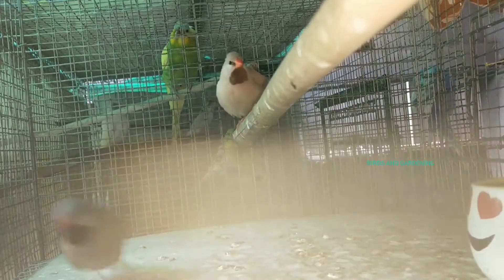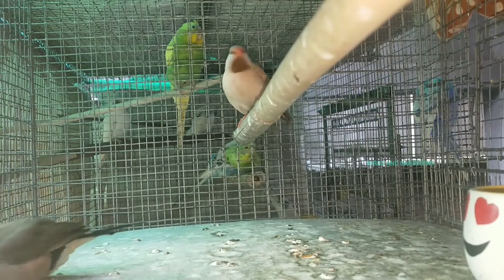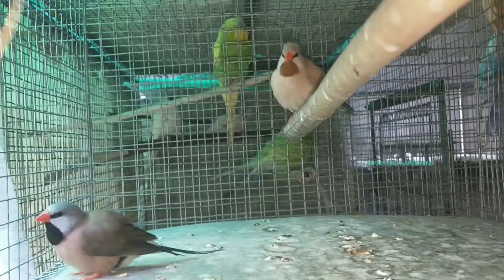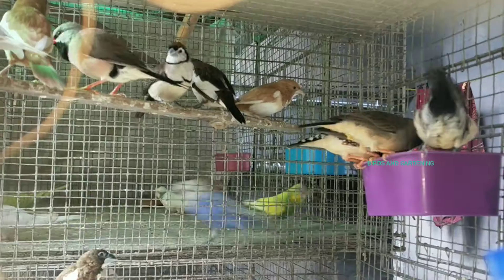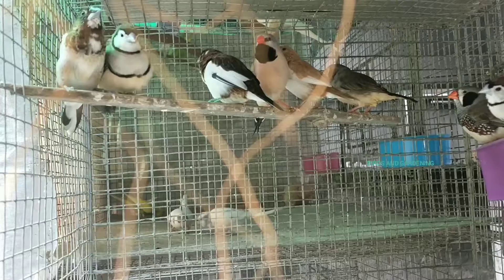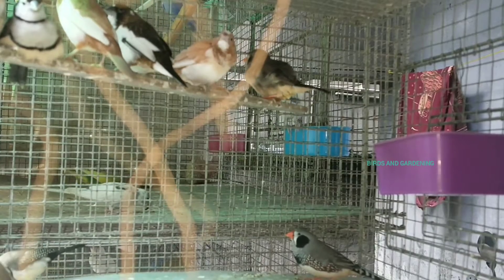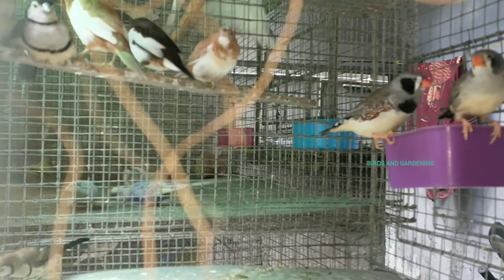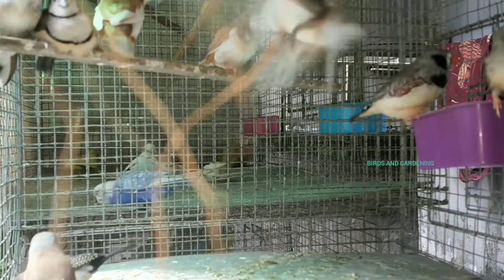Finches birds|Birds setup|Finches food|Finch setup|Aviary birds @Birds and Gardening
In this video i show Finches birds or Birds setup and Finches food

Your queries-
Finches birds
Finches food
Aviary birds
Finch setup
Birds setup